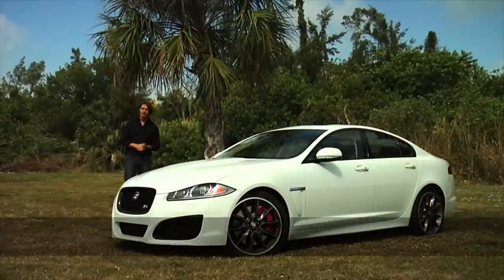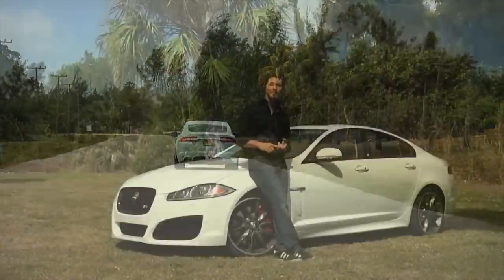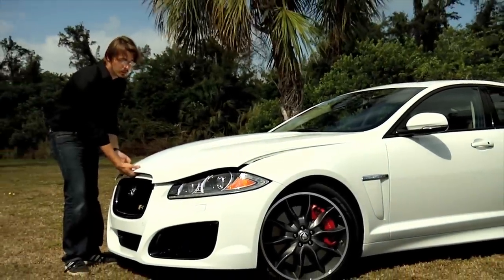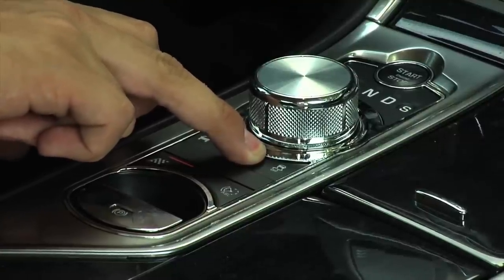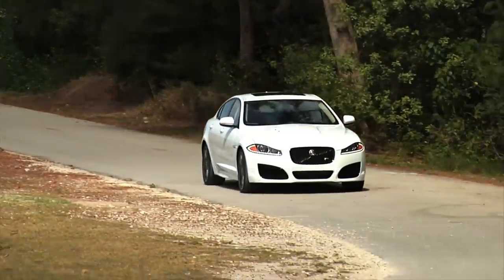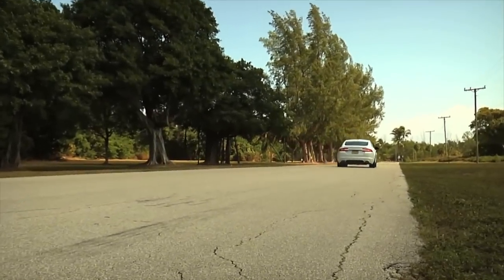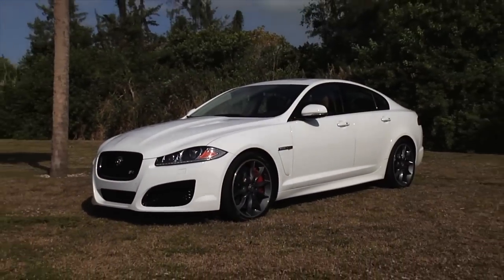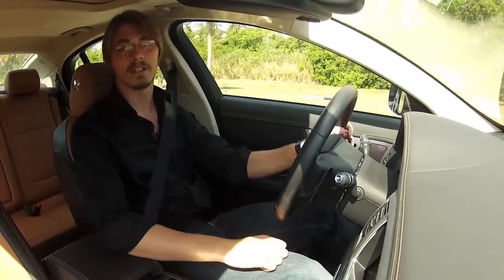2013 Jaguar XF R Review by Voxel Group - Garage TV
Review by Sebastian Benzoni Edition by Juan Mayor